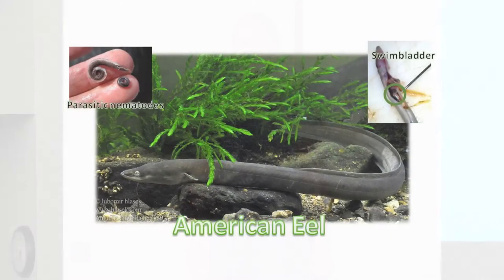VIMS 3MT©: Zoemma Warshafsky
VIMS graduate student Zoemma Warshafsky presents her Three Minute Thesis titled "An Eel's Gotta Deal" during the 3MT competition at VIMS on September 10, 2015.